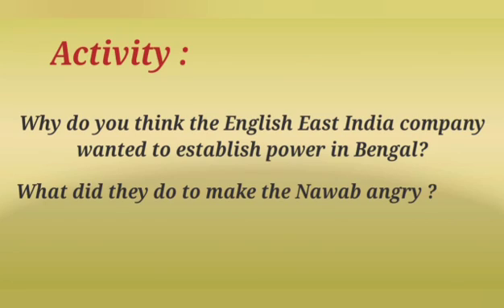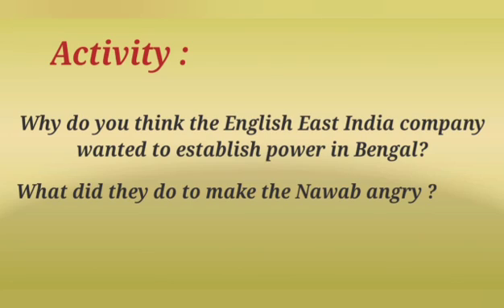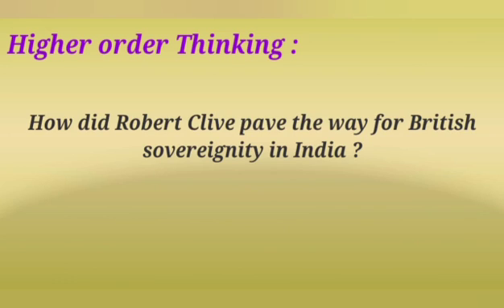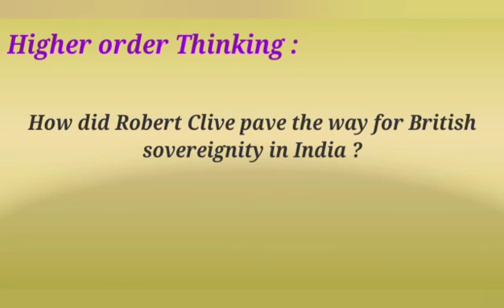GSM-Gr. VIII Social